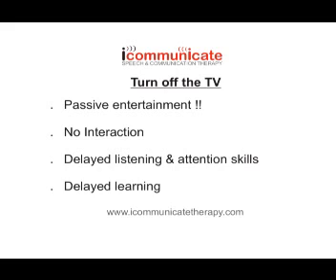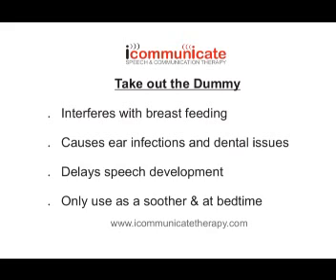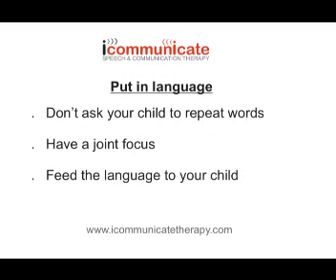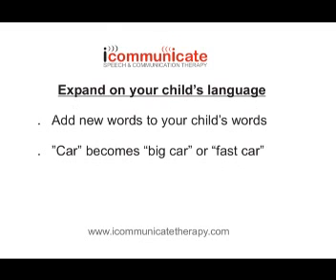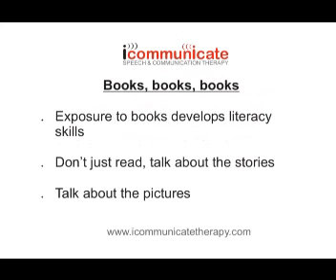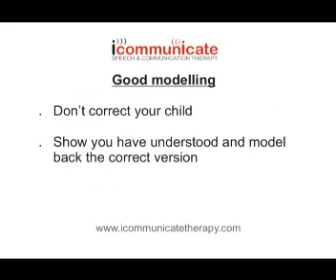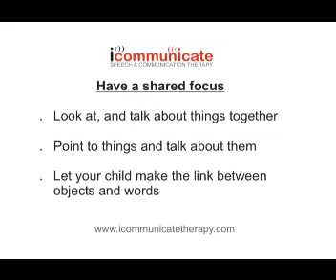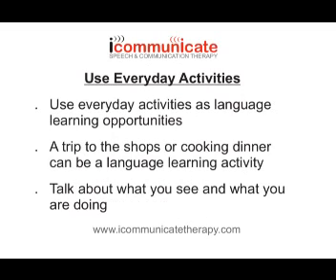10 ways to enhance speech and language development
Enhancing speech and language development can be easy. It isn't rocket science, all you have to do is talk to your children and interact with them.  Here are 10 simple steps that every parent can take to improve their child's speech and language development.